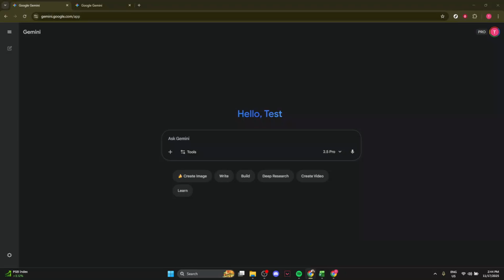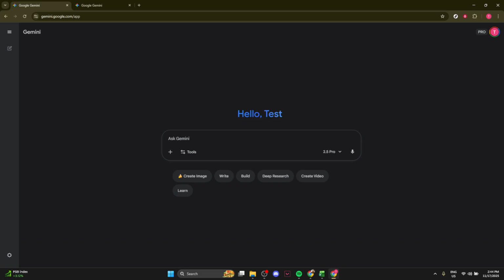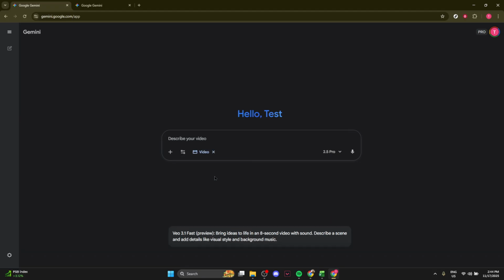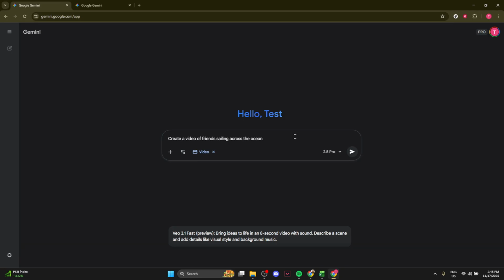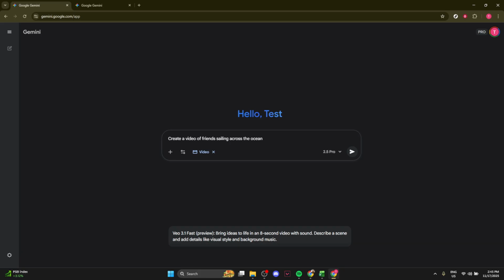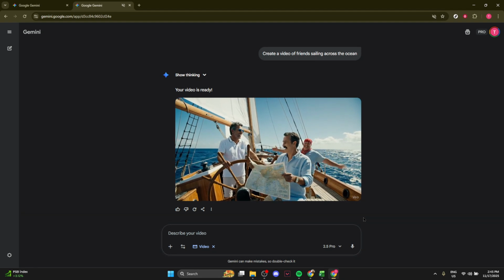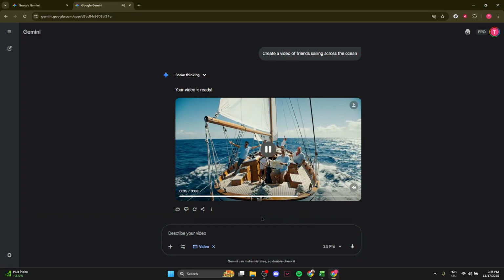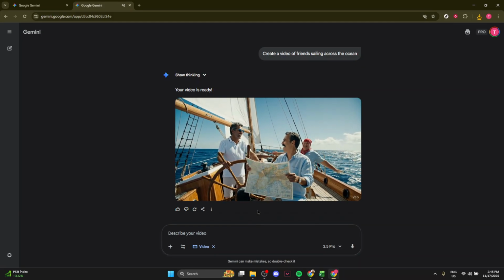How To Create Ai Videos With Google Gemini [2025 Guide]